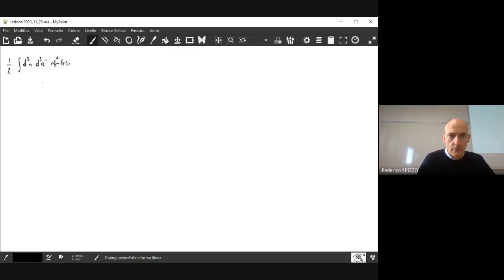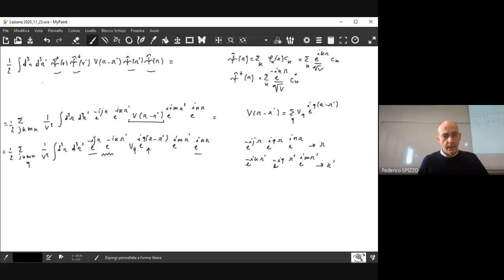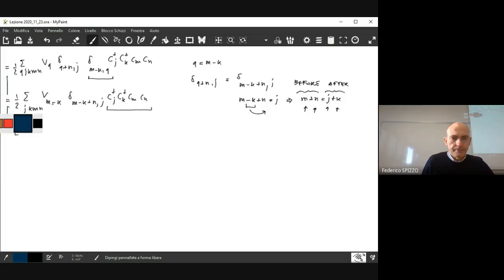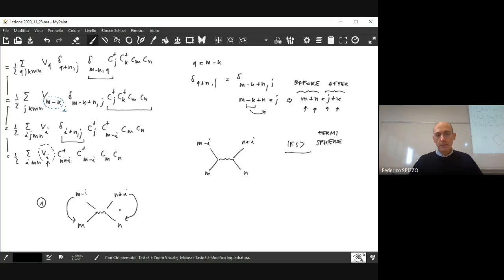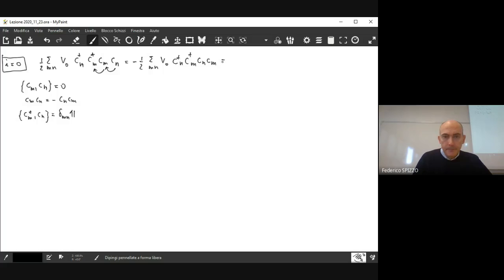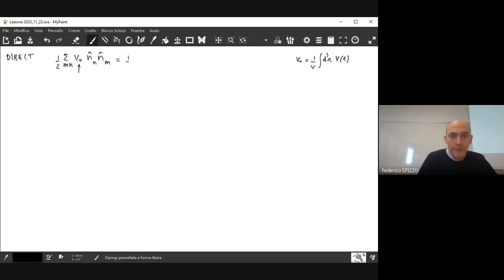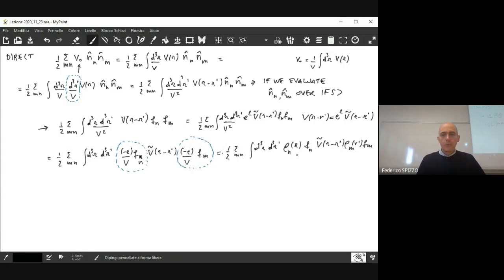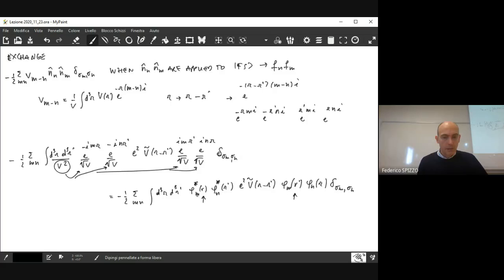Solid state physics (23-11-20) I parte